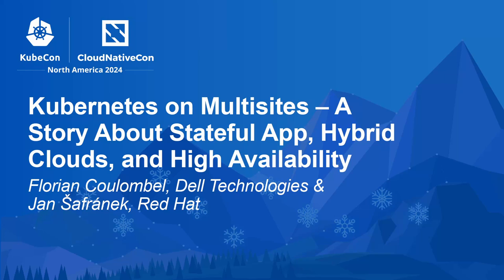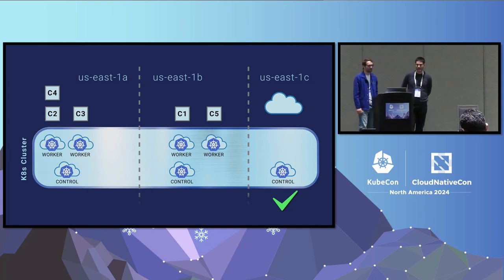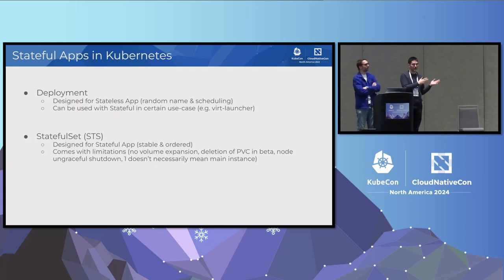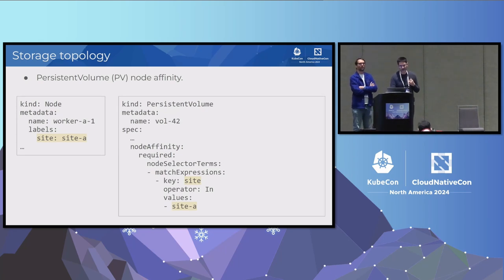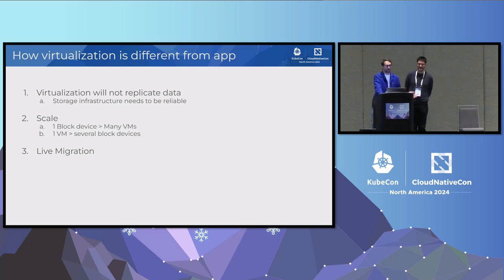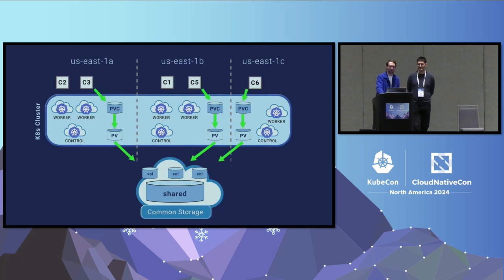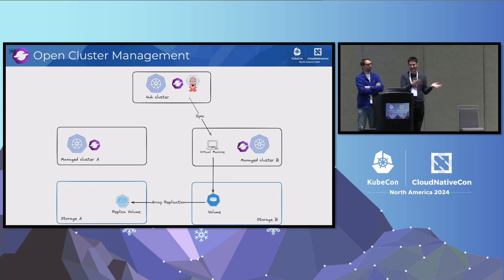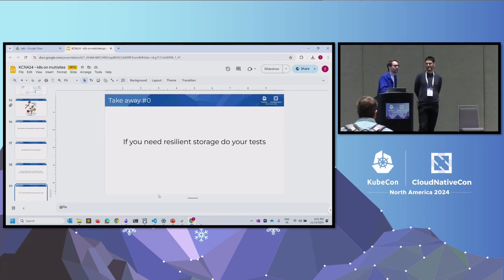Kubernetes on Multisites – A Story About Stateful App, Hybrid Clouds, a... F. Coulombel, J. Šafránek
Kubernetes on Multisites – A Story About Stateful App, Hybrid Clouds, and High Availability - Florian Coulombel, Dell Technologies & Jan Šafránek, Red Hat

The day has come! Kubernetes has won the hearts and minds of your leadership and entire organizations, and everyone wants to benefit. Projects are launched to migrate legacy apps, run proprietary systems, and even use virtual machines in your Kubernetes infrastructure! But wait a minute. VMs and good' ol RDBMS are not microservices developed with 12 factors in mind where data is either hosted on an external service or replicated by the application. How are we going to warranty the availability of these applications and systems? Do I need to do a backup of these things? What if my business is fragmented across edge, on-prem, and public clouds? Members from SIG Storage will guide you through the options to compose with, including the latest CSI features, Kubernetes architecture design, and even hardware solutions. We will evaluate the benefits to consider and the pitfalls to avoid when implementing stateful workloads in Kubernetes on multiple sites.